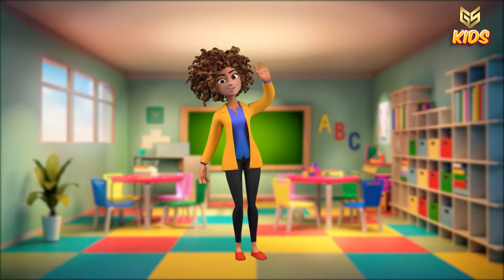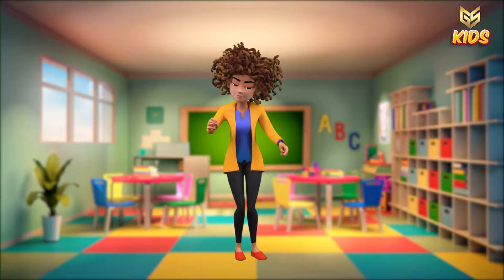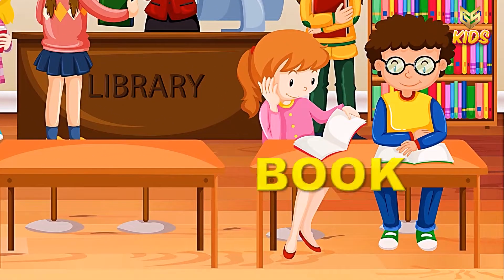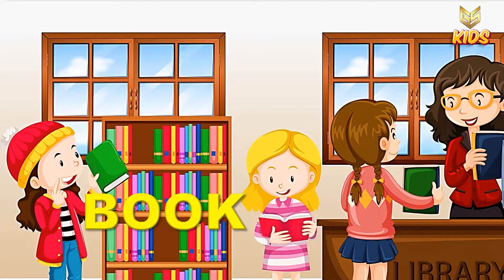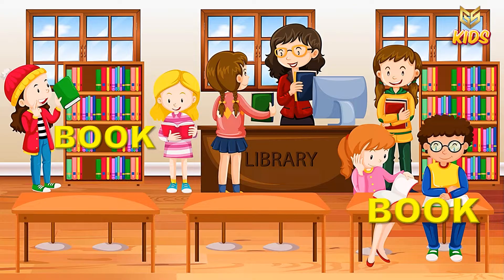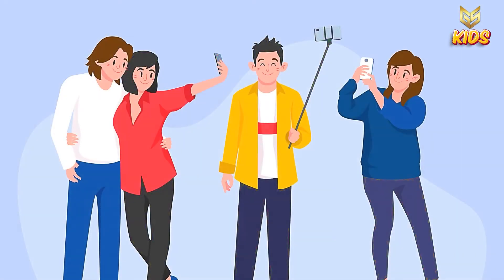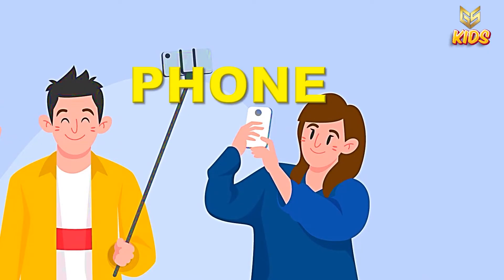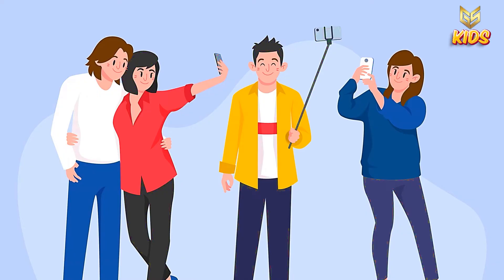Let's understand how to do Matching 1 - LKG (Math) Gyansrota Kids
LKG – Math – Matching 1
Hey kids, today we will learn about Matching
What is a matching kid?
Matching is used to describe things that are of the same color or design.
In this video, I will teach you how to do Matching
It is going to be very interesting kids
So, let’s dive into this video